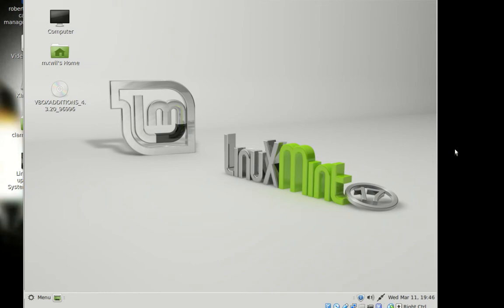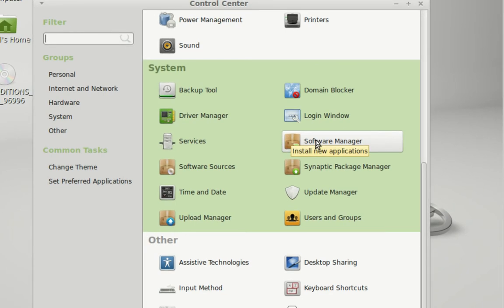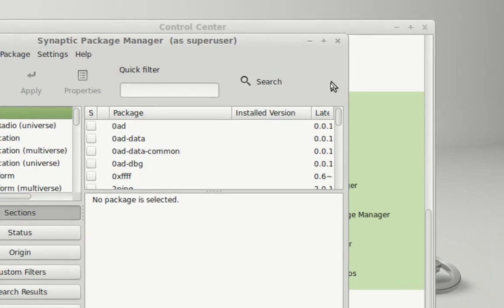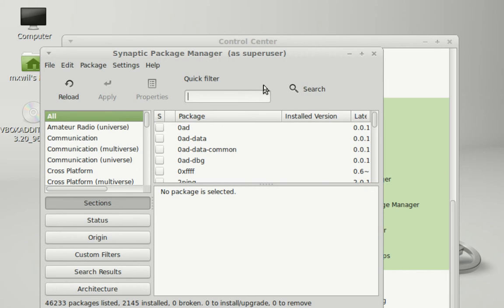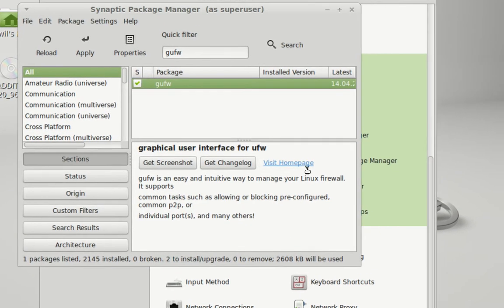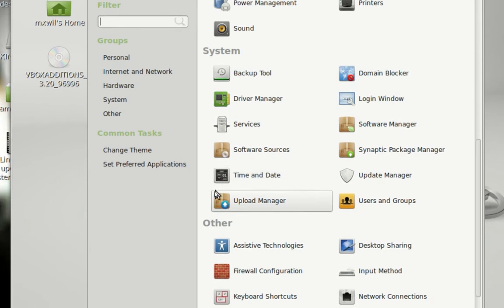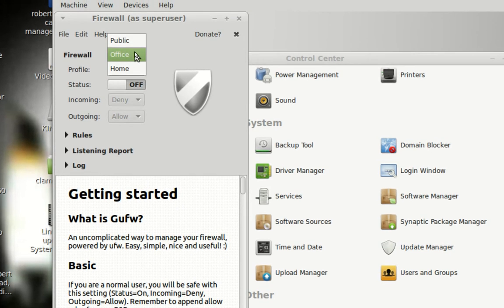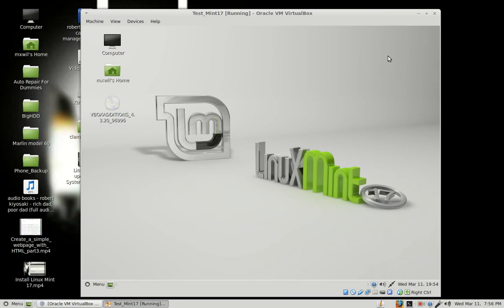02 Linux Mint17 installing software Firewall GUI Part2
Linux Mint 17.1 “Rebecca” MATE released!